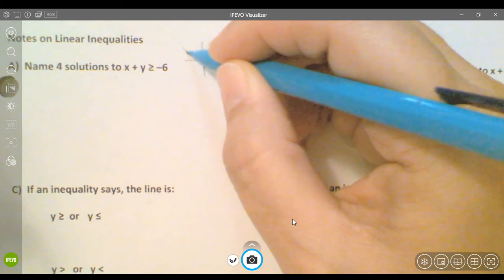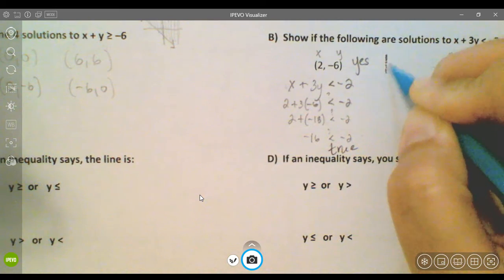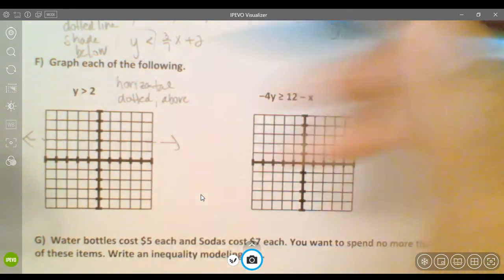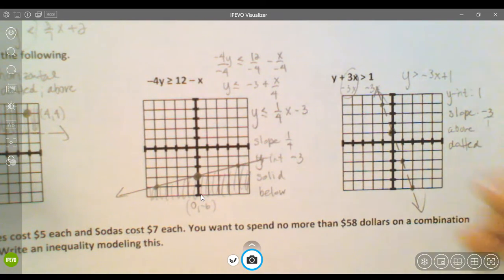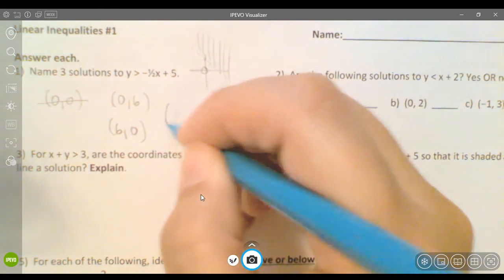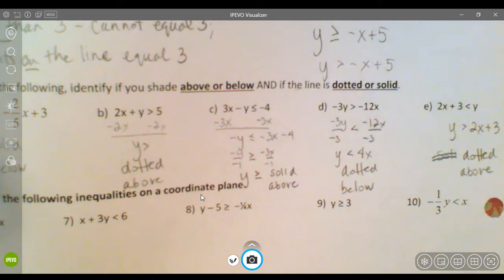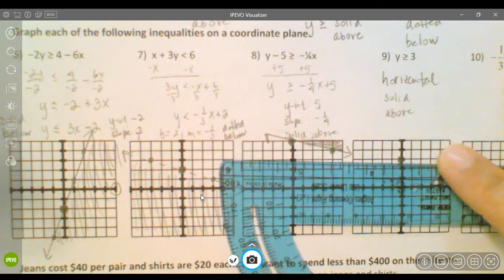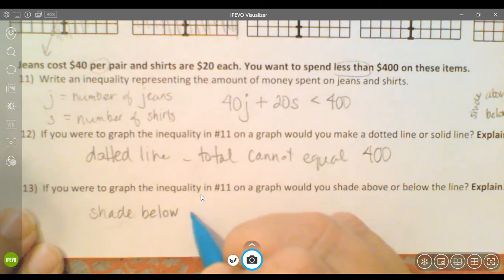Graphing Linear Inequalities